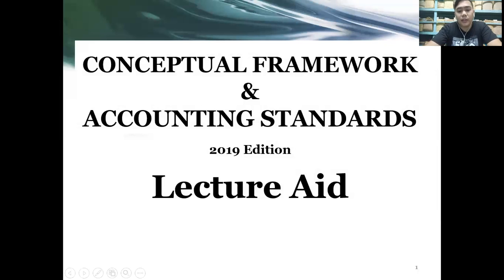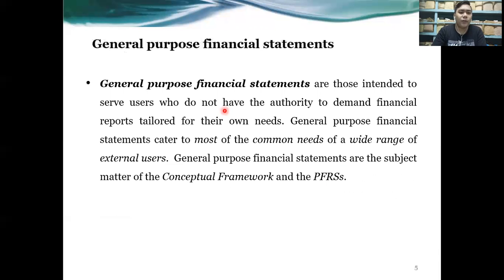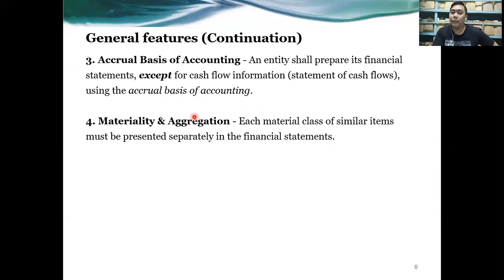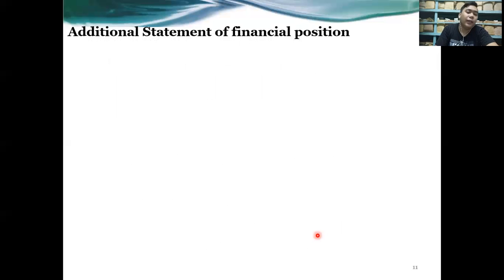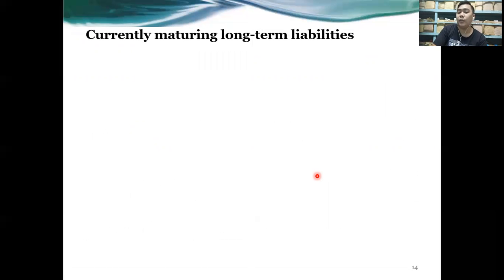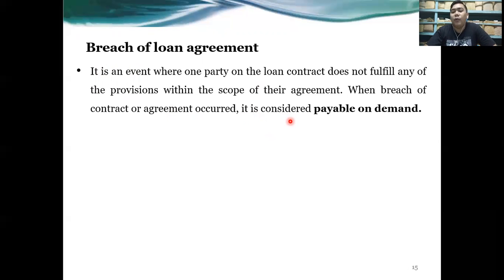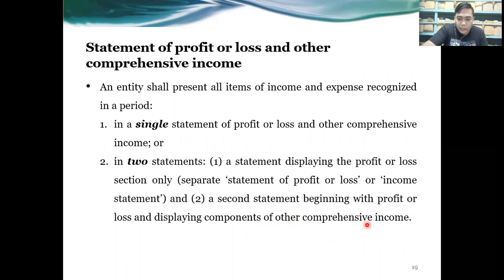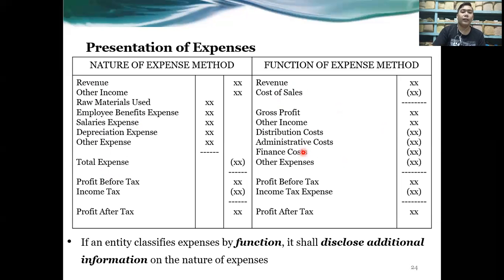Presentation of Financial Statements